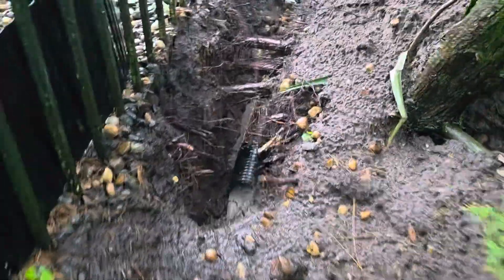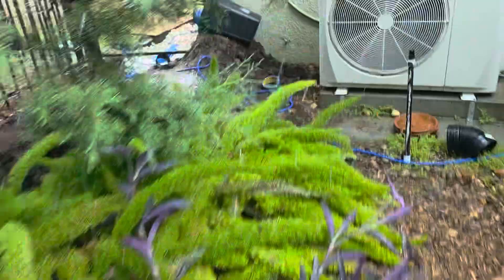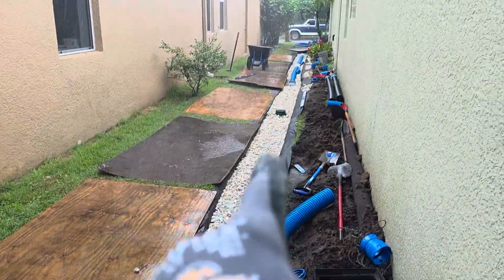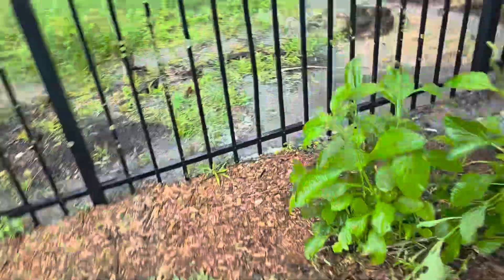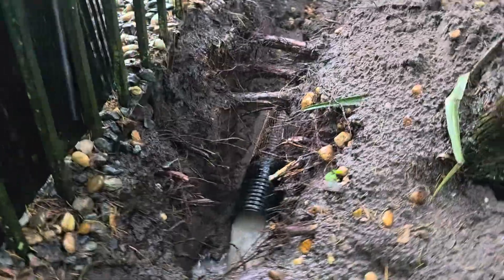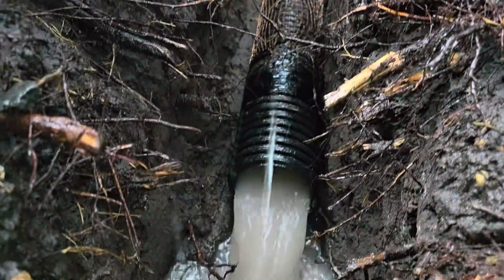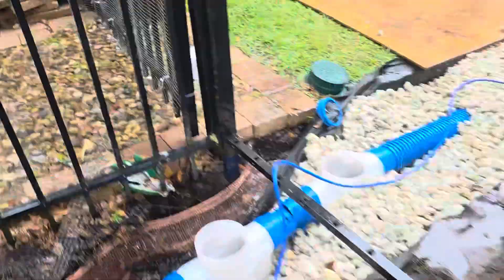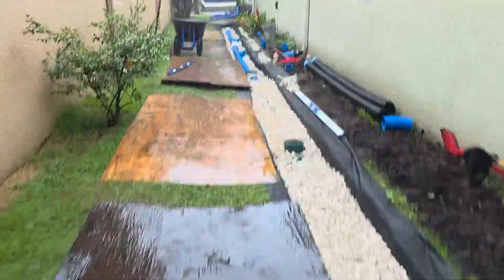Real Storm Test: French Drain Working Mid‑Install 💧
Watch a French drain system handle real stormwater, even before it’s finished.
In this video, we’re mid‑installation on a drainage system, and you can already see water flowing through the trench and into the system. This is why pitching the system correctly and using the right materials matters: it starts working immediately and makes a huge difference during heavy rain.

If you’ve been struggling with standing water or flooding near your home, this is a real‑world look at how a properly installed French drain performs.

📍 Installed by Sam’s French Drains | Serving Central Florida